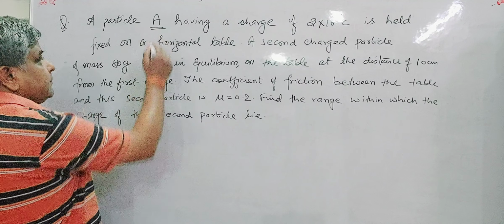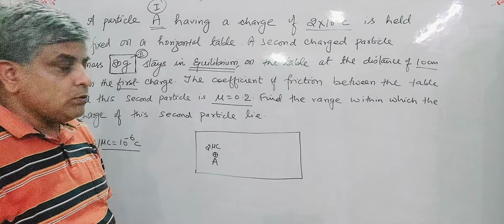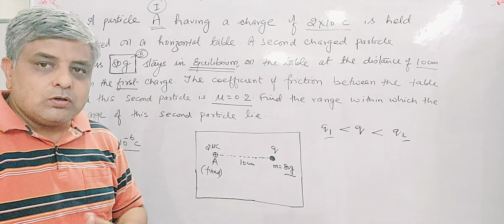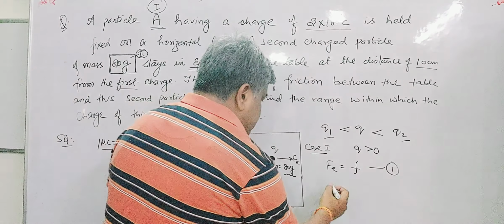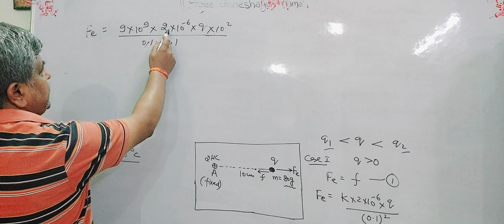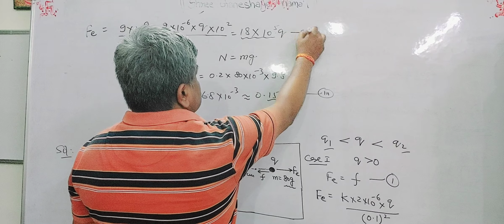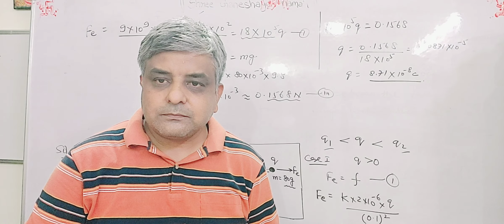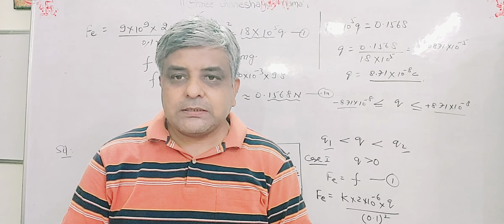Electrostatic numerical#youtube video's